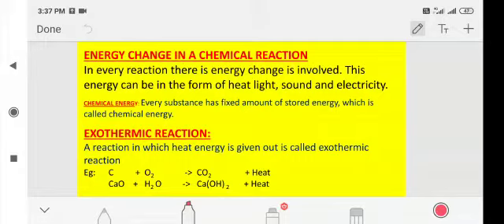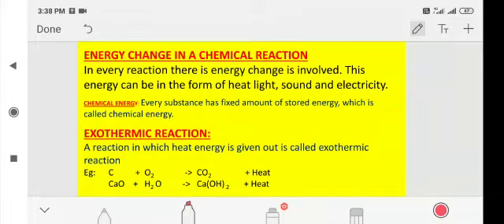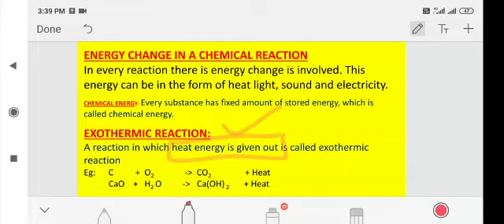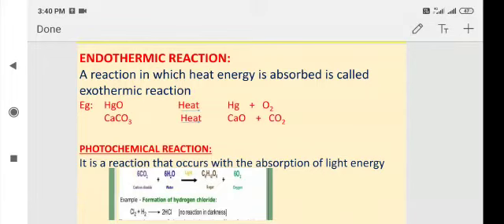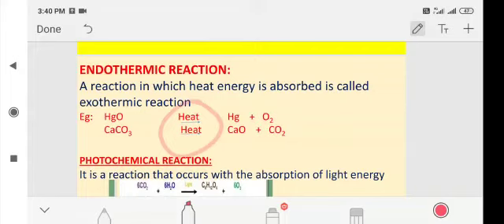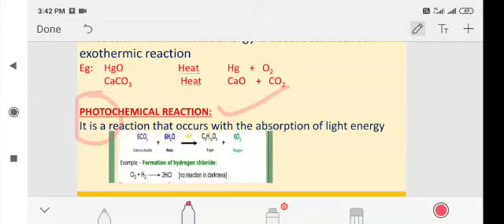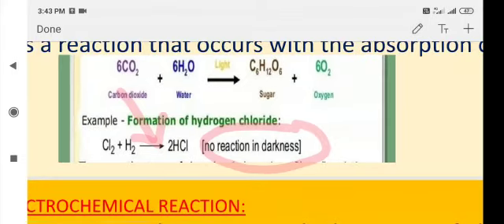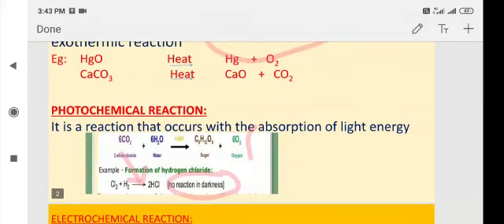CLASS 9 CHEMISTRY TOPIC- ENERGY CHANGE IN A CHEMICAL REACTION